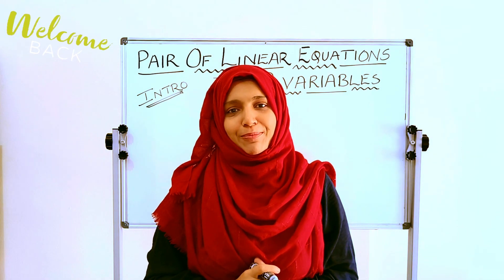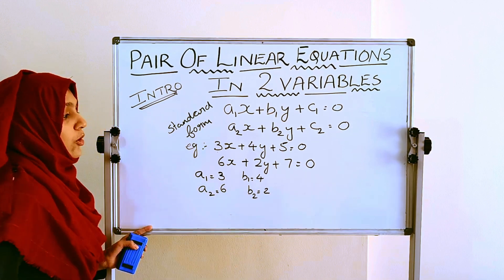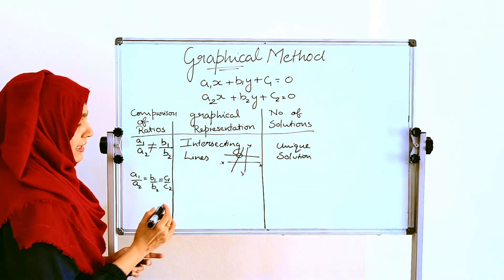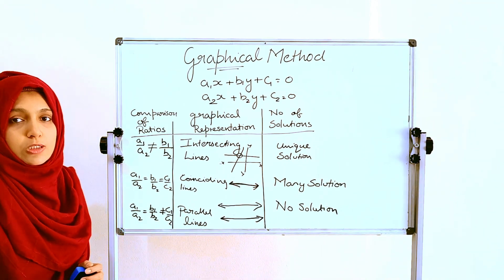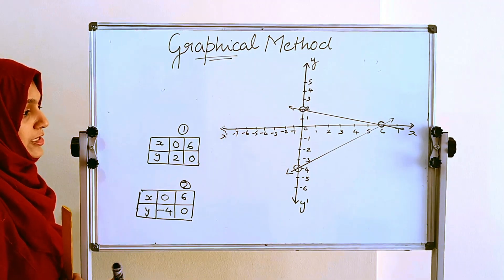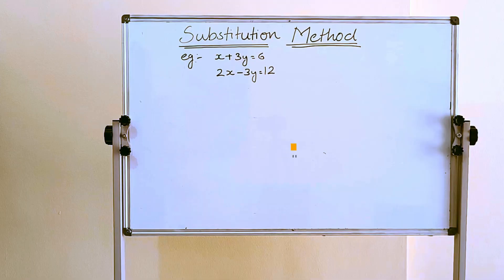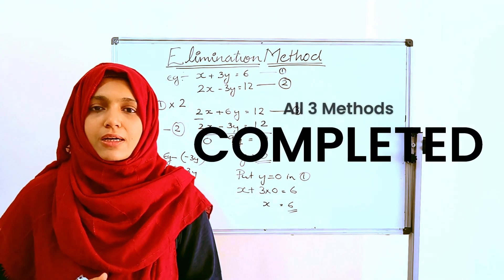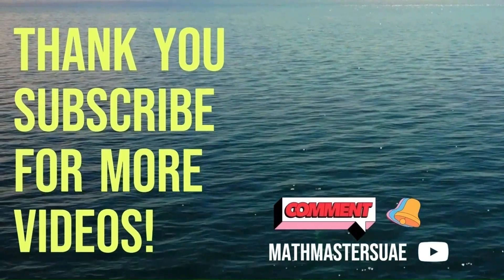Master CBSE Class 10th Maths | NCERT 2023 | Chapter 3 | Linear Equations | MathMastersUAE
Score High with CBSE Class 10th Maths NCERT 2023 Textbook Video Solutions |  Class X

Learn and Excel
Improve Your Math Skills
Step-by-Step NCERT Solutions
Get a Solid Foundation in Mathematics
Simplifying CBSE Mathematics
Your Ultimate Guide

NCERT 2023   | Chapter 3 | Linear Equations | Pair of Linear Equations in two variables
WATCH NOW | EXAM WINNER
CBSE Class 10 Boards
Malayalam | English